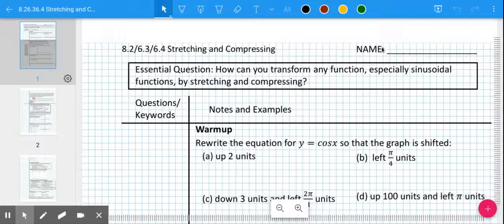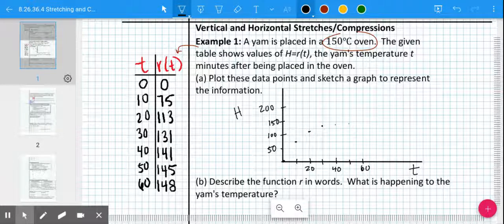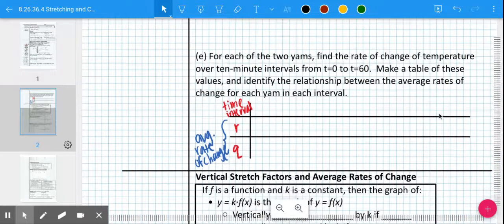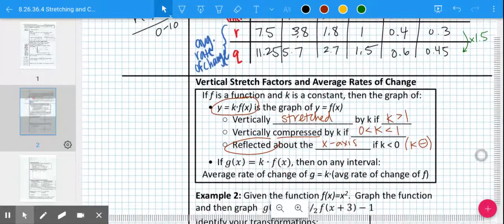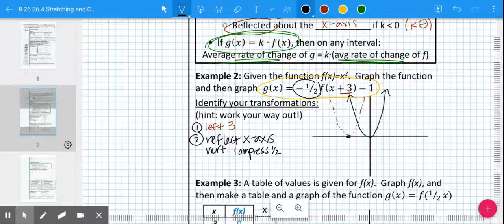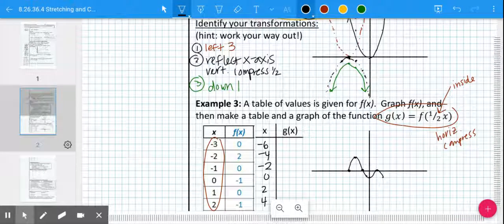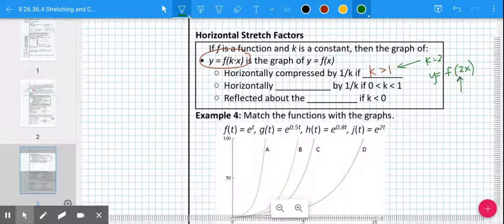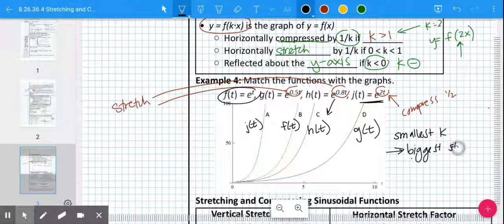8.2/6.3/6.4 Stretching and Compressing